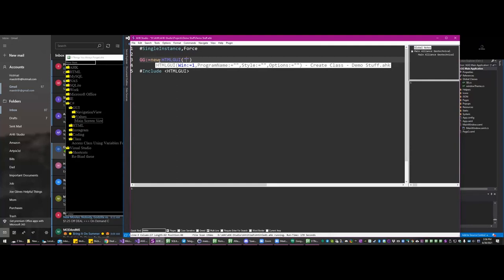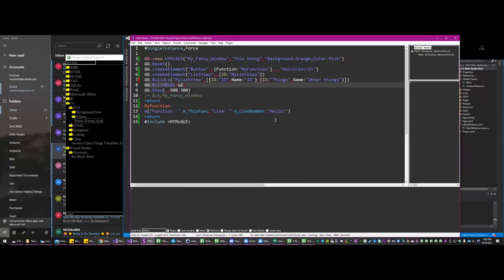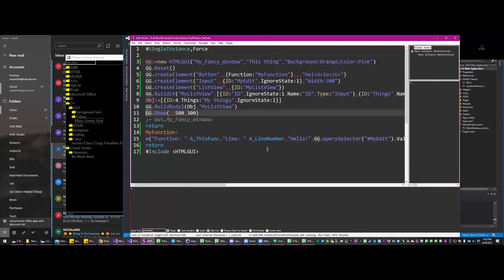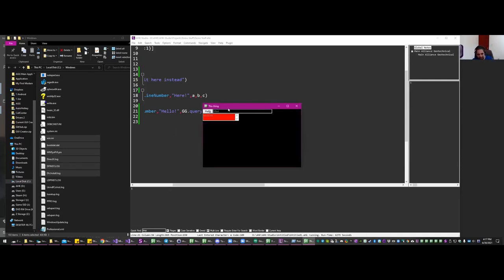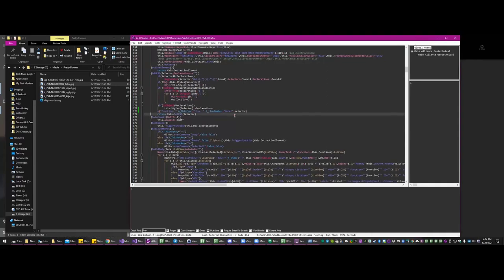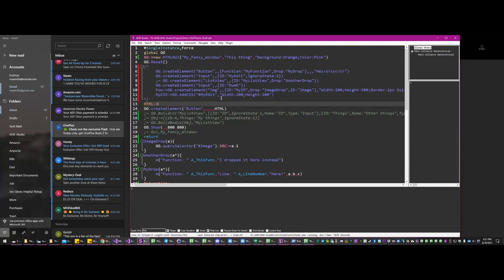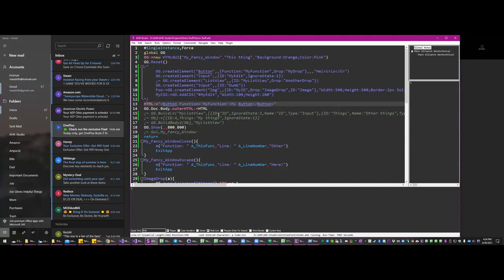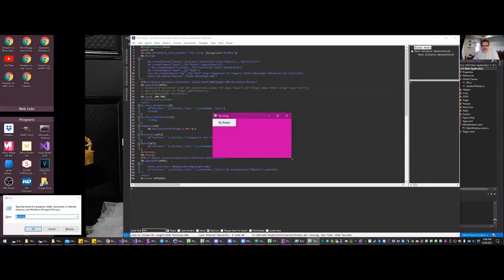Maestrith showing htmlGUI to Isaias and Joe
We were on a call with Maestrith and I asked him to demonstrate his htmlGUI class to Isaias / RaptorX.  This is the AutoHotkey class Maestrith demonstrated to me a few months back.

TLDR: The video demonstrates various coding techniques for creating dynamic GUIs with HTML, including tips on using CSS and JavaScript, while also discussing recent tech news and updates.

1. 00:00 👨‍💻 Maestrius shows how to create dynamic GUIs with HTML, while Windows 11 adopts Linux-like features and people abandon carriage returns.
 1.1 Maestrius gives a walkthrough of his powerful HTML GUI class, demonstrating how to easily create customized GUIs with dynamic buttons and images.
 1.2 Windows 11 is similar to Linux and everyone is dropping the carriage return.
 1.3 The speaker demonstrates how to create a named window and change its style using different color options.
 1.4 The lecture covers the handling of GUI options such as resize, tool window, and owner, with an example of setting the x and y position to 500 by 300.

2. 05:10 👨‍💻 The speaker demonstrated various coding techniques, including creating buttons, displaying elements with DOM, creating columns and objects, and creating an edit box with color change feature.
 2.1 The speaker creates a button with attributes and HTML, adds a reset function, and successfully clicks on the button without errors.
 2.2 The speaker created a function to display a message box and a list view element using the DOM function.
 2.3 Create columns with id and name, then create an object with id and things and specify column types.
 2.4 The lecture demonstrated how to create an edit box that keeps track of the original value and changes color when modified, with the option to turn off the color change feature.

3. 11:50 📝 The speaker explains how to use an attribute in AutoHotkey to create a better GUI, and discusses the differences in accessing text content between DOM and AutoHotkey.
 3.1 To add an input element with an ID and style, use the create element method and specify the attributes.
 3.2 Add "ignore state" to the search function.
 3.3 The speaker discusses an attribute in AutoHotkey and demonstrates how to use it to create a more visually appealing GUI.
 3.4 You can pull directly from the HTML using standard selectors to get the value directly, but in AutoHotkey, you can only use the value property.
 3.5 There are two ways to access text content, one with new lines and one without, and while accessing the value only is the DOM way, AutoHotkey handles it differently but still gets everything.

4. 19:46 👨‍💻 The speaker shares tips on creating tap stops, adding images to webpages, and adjusting text areas and inputs in CSS.
 4.1 The speaker expresses their dislike for Zoom and shares their experience of dropping files onto a button in their code.
 4.2 There are different ways to access text in a control, but in AutoHotkey, you can only access the value.
 4.3 The speaker demonstrates how to create tap stops and drop images using gg create elements and img attributes.
 4.4 The speaker demonstrates how to add an image to a webpage by reading the file and changing the source tag of the original image.
 4.5 Using an HTML GUI for hotkeys is easier to deal with than specific windows because it allows for more flexibility and control over DPI settings.
 4.6 The speaker adjusts the width and height of text areas and inputs in CSS to fit the desired dimensions.

5. 32:23 👨‍💻 The speaker shared tips on CSS ID selection, HTML element creation, pop-up windows, and table alignment.
 5.1 The speaker struggled with selecting the correct ID in CSS, but eventually figured it out and was able to adjust the size of the input.
 5.2 HTML can be programmed using the create element function to create buttons with inputs and other crazy stuff.
 5.3 The speaker explains how their fancy window works and how everything gets routed through the escape button, allowing for the creation of multiple pop-ups.
 5.4 Creating and aligning tables in HTML is easy, but in hockey it is not as straightforward due to the lack of a grid-based system.

6. 41:02 📝 The speaker shared tips on using JavaScript to append HTML, manage favorites with SQLite, and show/hide information with divs.
 6.1 The speaker fixed a background color issue by creating a method to inherit all background and foreground colors and allowing for custom color changes.
 6.2 The lecture discussed appending HTML and resetting buttons in JavaScript.
 6.3 The speaker discusses the flexibility and ease of using an HTML tied to an SQLite browser or file for managing favorites and issuing raw SQL queries.
 6.4 The speaker discusses using divs to show and hide information, updating columns in tables, and sharing a GitHub link that hasn't been updated in six months.

7. 48:51 💻 Use HTML's flexible resizing options to create responsive designs that adapt to different screen sizes.